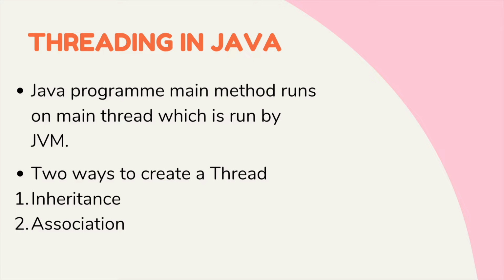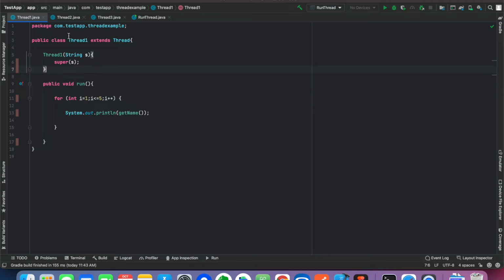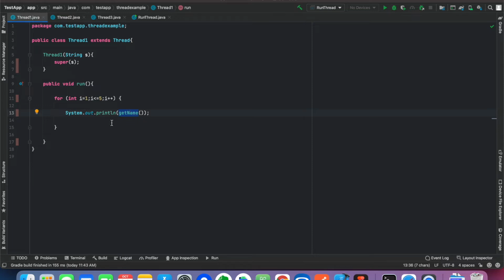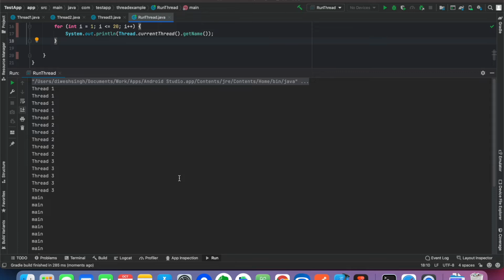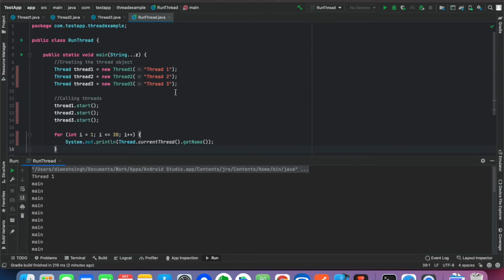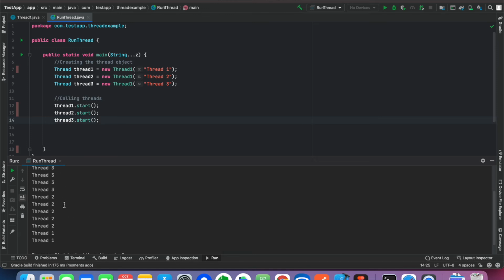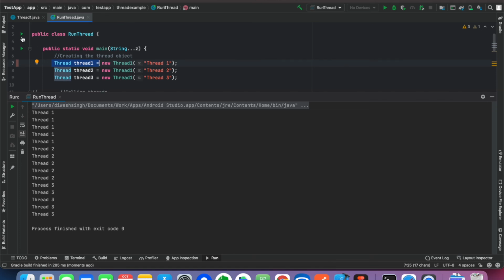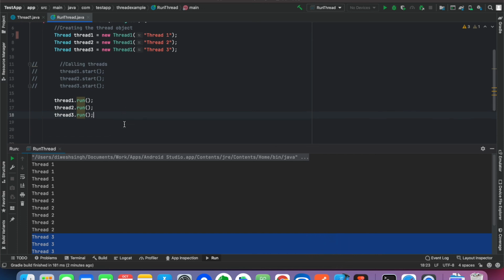Tutorial - How to Create Thread with Inheritance | Thread Example with Inheritance in Java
In this tutorial I am sharing How to Create Thread with Inheritance - Thread Example with Inheritance in Java.

I have included few different use cases with the Java code example.